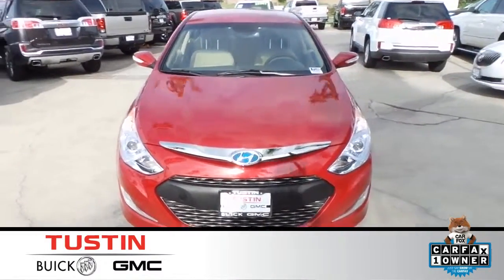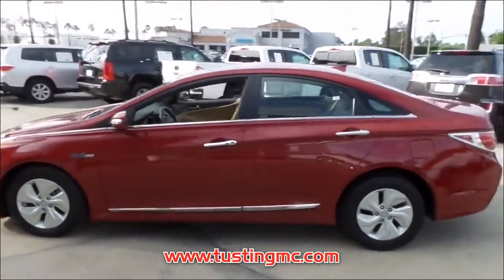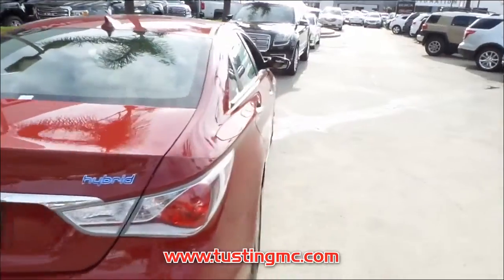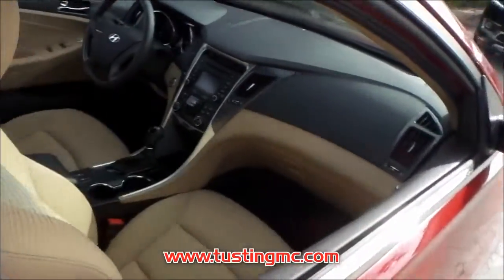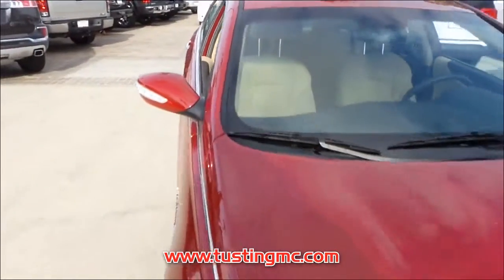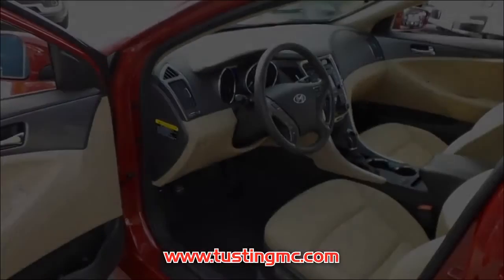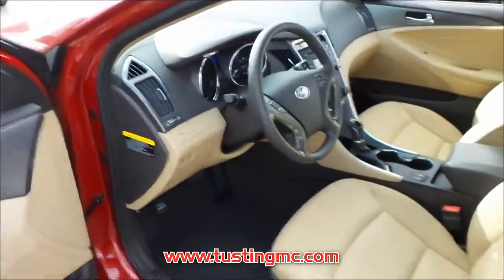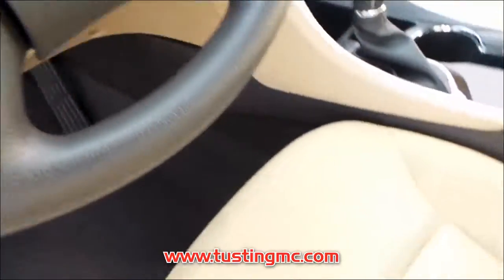USED 2015 HYUNDAI SONATA HYBRID LIMITED for sale at Tustin Buick GMC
USED 2015 HYUNDAI SONATA HYBRID LIMITED offered in Tustin California by Tustin Buick GMC  located at 1 Auto Center Drive, Tustin, California

Stock #: P11490

Comments:
2.4L 4-Cylinder Atkinson-Cycle Hybrid. Your satisfaction is our business! Don't wait another minute! *** JUST ARRIVED TO OUR INVENTORY!!! *** Want to save some money? Get the NEW look for the used price on this one owner vehicle. Previous owner purchased it brand new! This Sonata Hybrid will save you cash at the pumps with its fuel efficient 2.4L powerplant. *** Prior Rental

Vehicle Information:

Safety:
 * 6-Airbag Safety System
 * Advanced Dual Front Airbags
 * HomeLink Universal Transceiver
 * Occupant Classification System

Interior:
 * 4.3-Inch Color Touchscreen Audio Display
 * 6-Speaker Audio System w/Tweeters
 * AM/FM/CD/MP3/HD Audio System
 * Blue Link Telematics Capability
 * Dual-Zone Automatic Temperature Control
 * Electrochromic Auto-Dimming Rearview Mirror
 * Heated Front Seats
 * Hybrid Technology Display
 * iPod/USB & Auxiliary Input Jacks
 * Perforated-Leather Seating Surfaces
 * Power Driver Seat w/Lumbar
 * Rearview Camera
 * Satellite Radio Capability
 * Steering Wheel-Mounted Cruise Control

Exterior:
 * Automatic Headlights
 * Heated Exterior Mirrors w/Timer/Signals
 * Proximity Key Entry w/Push-Button Start

Mechanical:
 * 4-Wheel Disc ABS w/Brake Assist
 * Lithium Polymer Battery System
 * Permanent Magnet High-Power Density Motor

Reviews & Awards:
 * Motor Trend credits Sonata with a stiffer structure and reduced noise
 *  Car and Driver credits Sonata with discernible steering and sensible interior design
 *  Motor Trend reports Sonata is a more mature approach to the midsize market
 *  Motor Trend calls Sonata better to drive, a solid improvement
 *  Car And Driver credits Sonata with new styling and driving enhancements
 *  Consumer Guide credits Sonata with a high features-per-dollar ratio and straightforward controls

Research:
 * For 2015, Hyundai announces the seventh-generation Sonata with a more refined look using Fluidic Sculpture 2.0 design language, a stiffer body structure, better ride quality, and reduced noise, vibration and harshness
 *  New for 2015, Hyundai Sonata features a larger more refined grille, a larger window graphic, and a coefficient of drag of 0.27
 *  The powertrain lineup for 2015 includes all four-cylinder engines
 *  Hyundai Sonata features a new driver's knee airbag for 2015
 *  Hyundai Sonata comes in a mid-size sedan body style in SE, Eco, Sport, Sport 2.0T and Limited Trim variants
 *  All models except the Sport 2.0T are powered by a 2.4-liter DOHC dual continuously variable valve timing in-line 4-cylinder engine rated at 185 HP at 6000 RPM with a torque rating of 178 lbs.-ft. at 4000 RPM
 *  Hyundai Sport 2.0T models are powered by a turbocharged 2.0-liter DOHC dual continuously variable valve timing in-line 4-cylinder engine rated at 245 HP at 6000 RPM with a torque rating of 260 lbs.-ft. at 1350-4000 RPM
 *  Hyundai Sonata Eco models are powered by a turbocharged 1.6-liter DOHC dual continuously variable valve timing in-line 4-cylinder engine rated at 177 HP at 5500 RPM with a torque rating of 195 lbs.-ft. at 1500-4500 RPM

 * The all-new generation offers a more refined look through a new Fluidic Sculpture 2.0 design language, stiffer body structure, better ride quality, reduced noise, vibration and harshness and advanced safety and convenience features
 *  Taut, horizontal rocker panels reflect the chassis increased stability and surefootedness while the signature Sonata beltline is now stretched tight to accentuate the sedans strength
 *  Controls are grouped logically and placed in the most convenient position for the driver
 *  To create a unified experience inside the cabin, designers met with various suppliers to make sure all buttons and switchgear have a consistent feel
 *  The height of the display screen for the audio display or 8-inch navigation system and instrument cluster are optimized for visibility and reside on the same plane to enhance readability during a quick glance
 *  Ergonomic enhancements help the driver remain focused on the road ahead and provide confidence behind the wheel
 *  The steering wheel went through extensive testing to determine the ideal diameter, shape and tactile feel to maximize driver confidence
 *  Sonata Sport 2.0T employs a D-cut steering wheel and paddle shifters to help provide the confidence enthu...